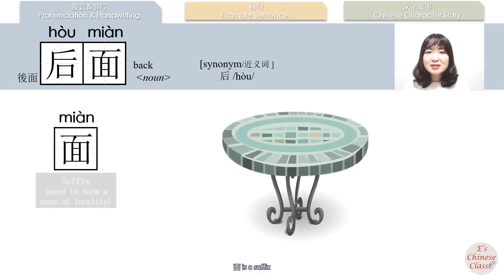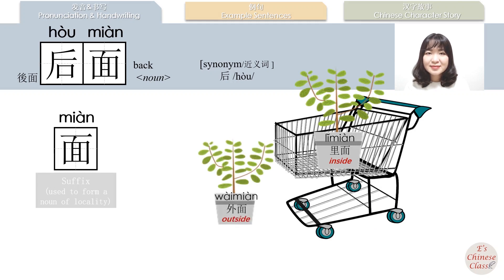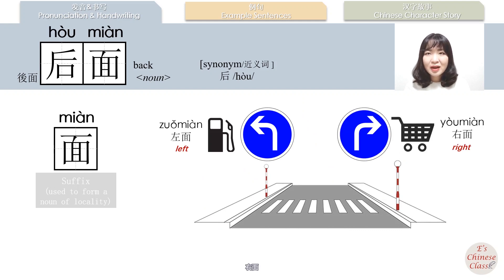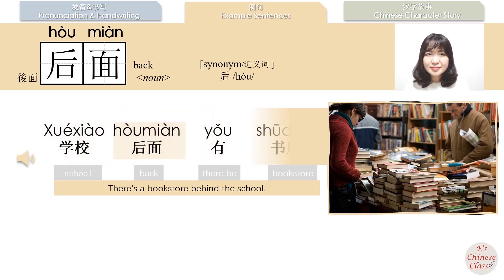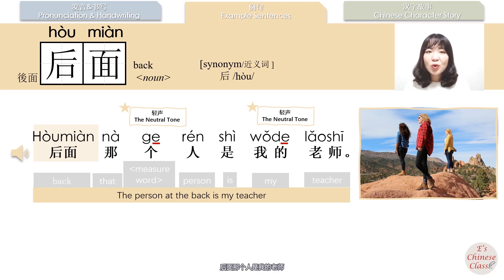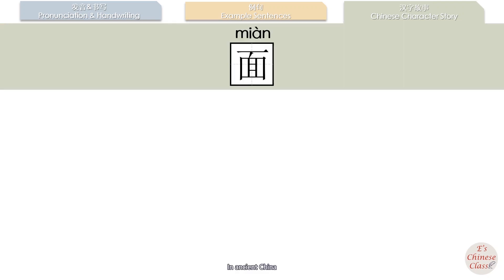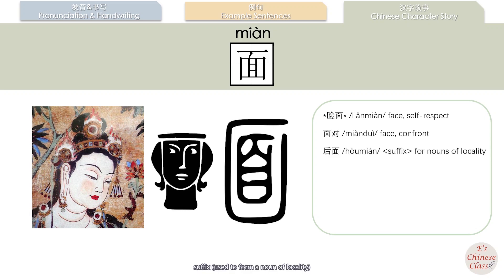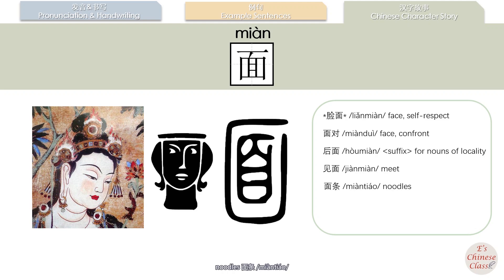41-150_#HSK1#_后面/後面/houmian/(back) How to Pronounce & Write Chinese Vocabulary/Character Story